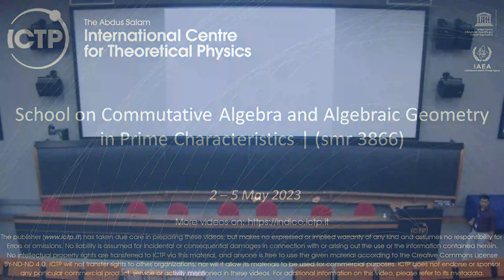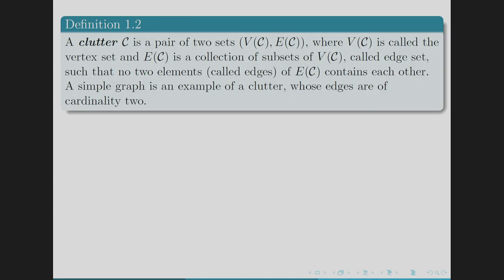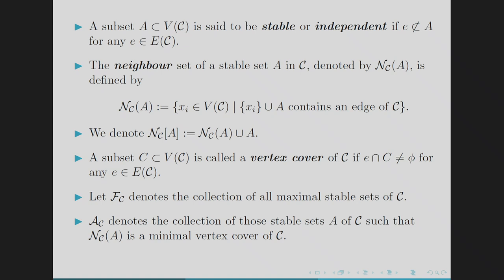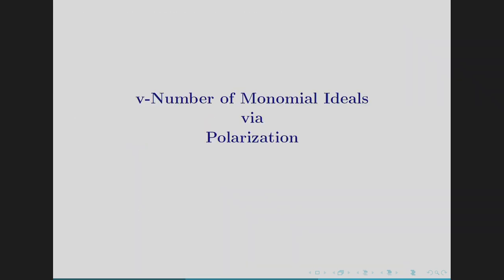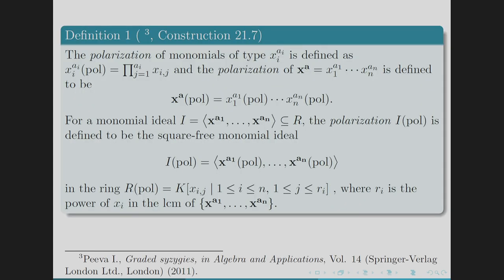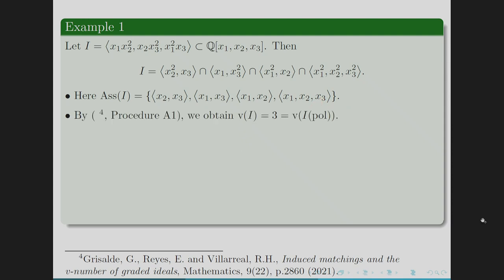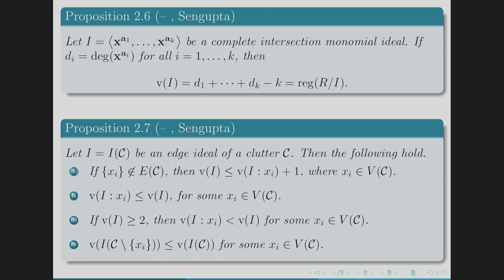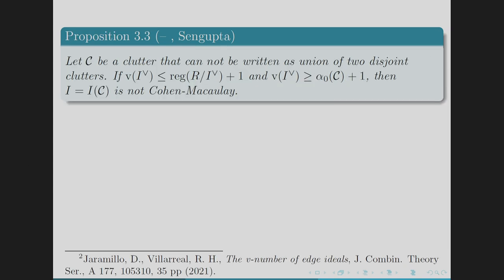The v-Number of Monomial Ideals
Speaker: K. SAHA (IIT Gandhinagar, India)